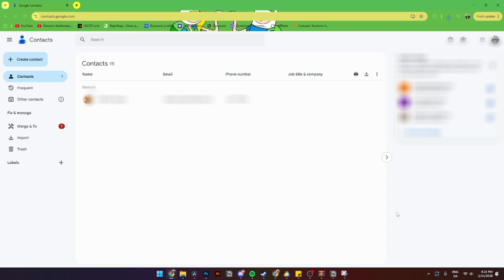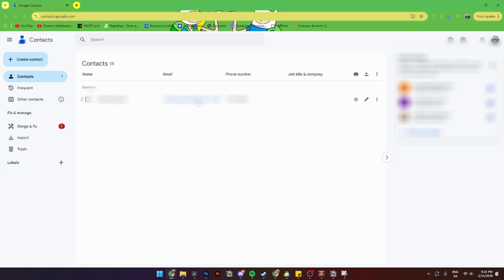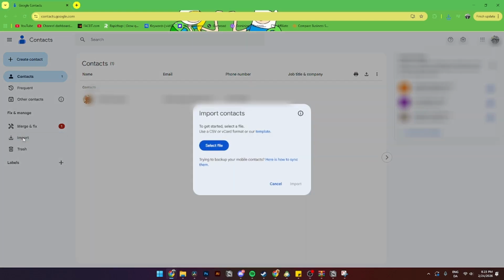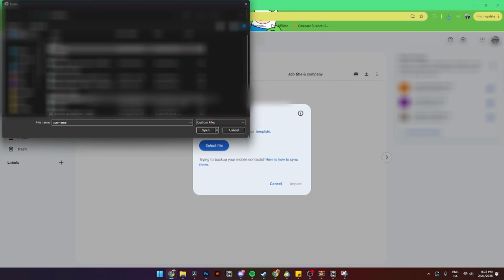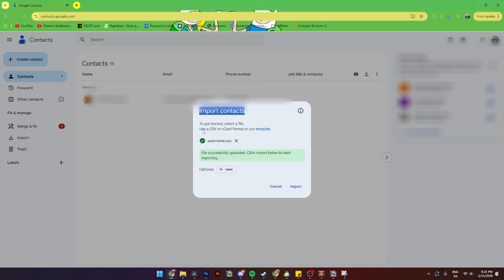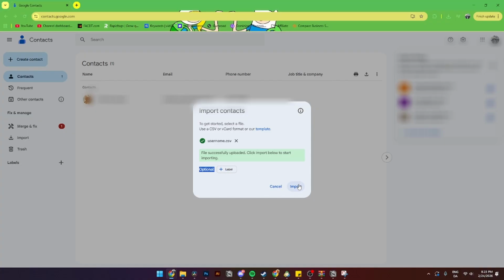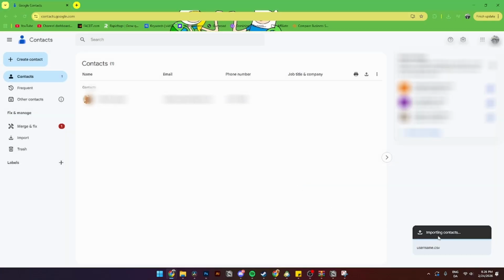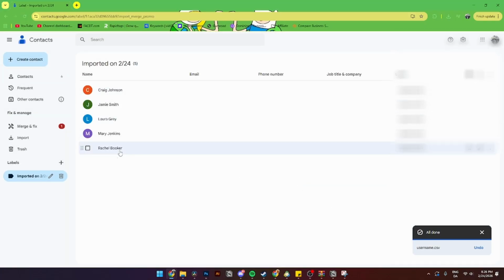How To Import CSV File in Google Contacts (Full 2026 Guide)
In this video I will show you step by step how to import .csv file in Google Contacts. This guide was made so even beginners can learn how to import excel file to Google Contacts.